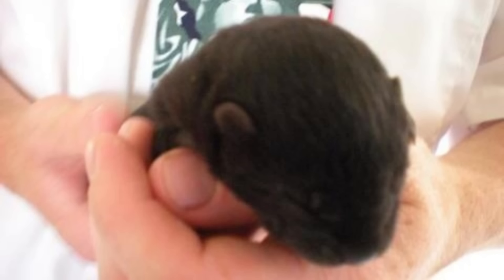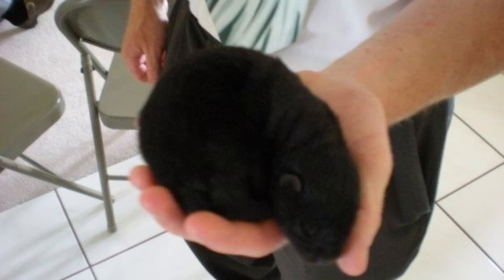Story of the Mink Man's 1st Baby Mink, Iⁿshta'pede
I now have an EXCLUSIVE CLUB where you can interact with me 1 on 1, see videos I can't share on YouTube due to their CENSORSHIP, and see pictures/read stories about my adventures!